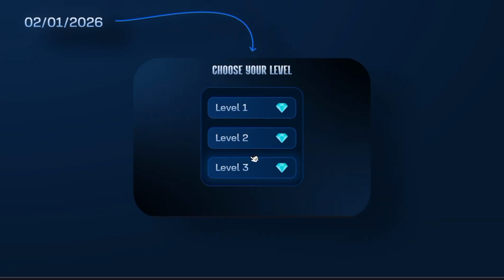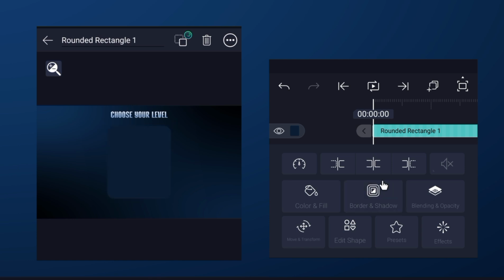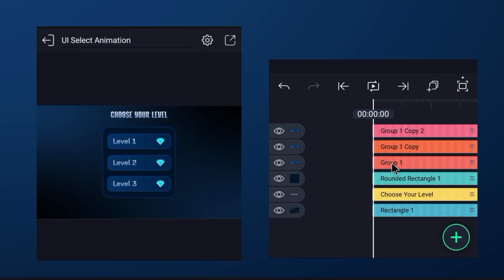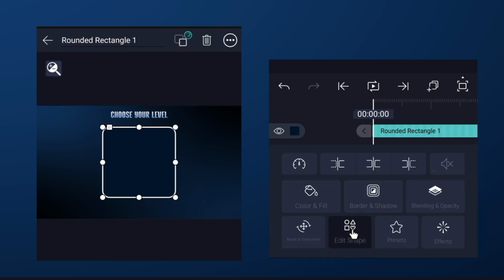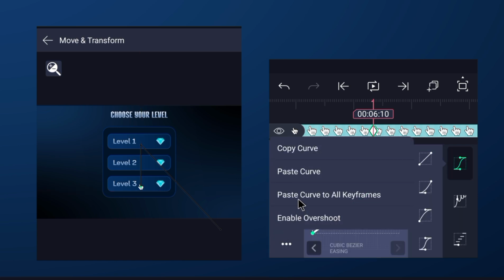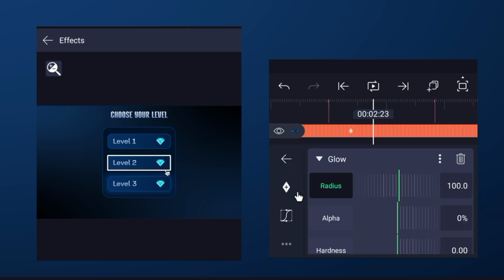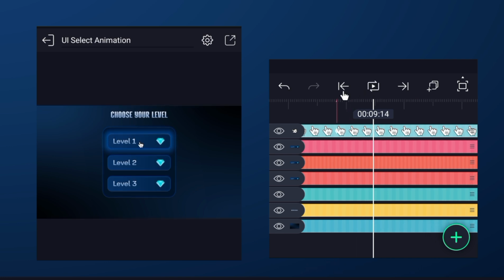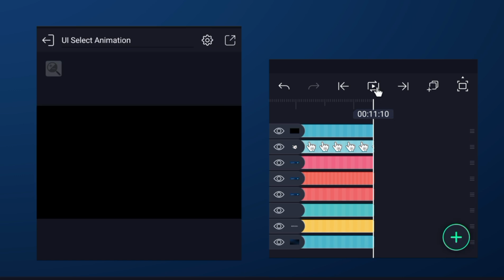Let's Create This Clean UI Animation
Welcome to another Fronotic Editing tutorial.

In this video, we are going to create an amazing UI animation you haven't seen before that was made on mobile (if you have, that's not a problem).

Check out Fronotic sound effects pack; it has all the sounds you have been looking for, and oh, it's no longer free